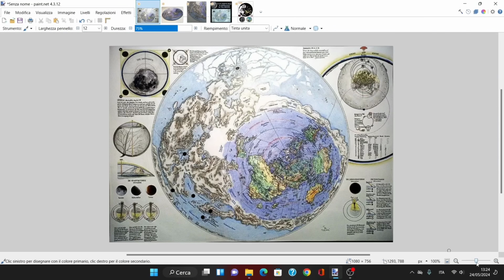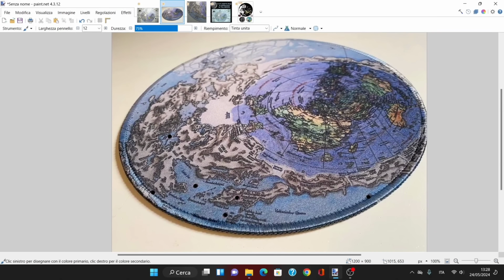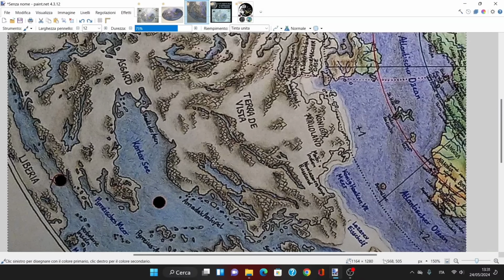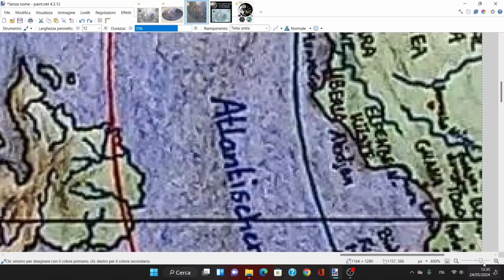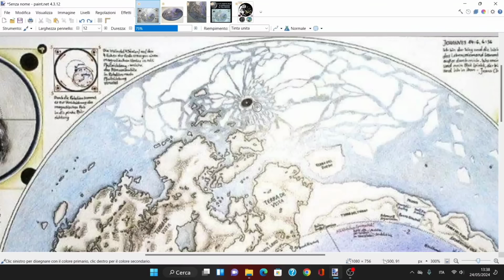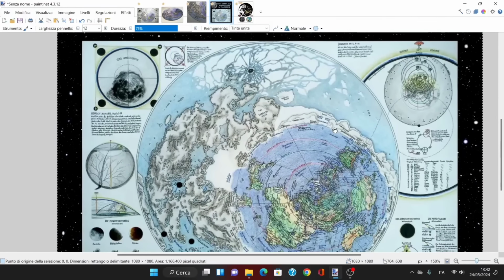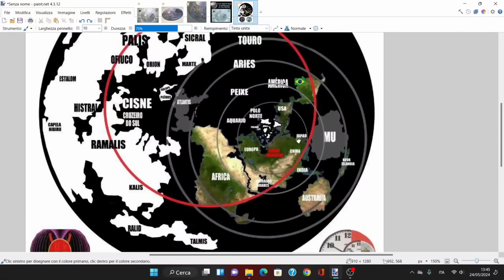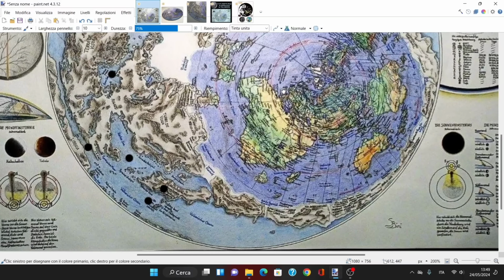Arcipelago of Antarctica? Blind Reaction to German Map of the ice walls